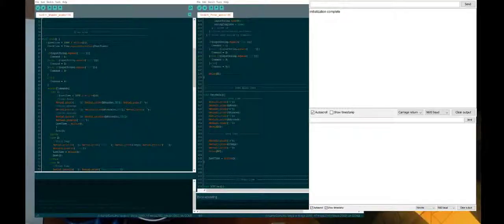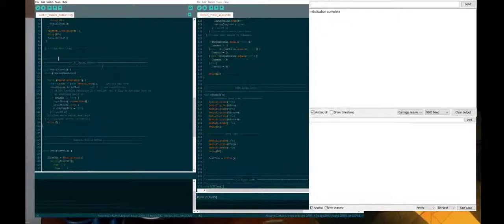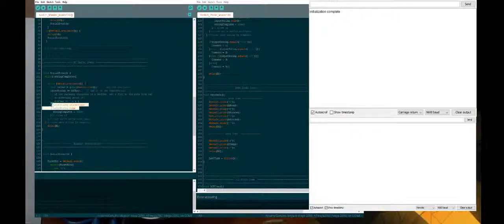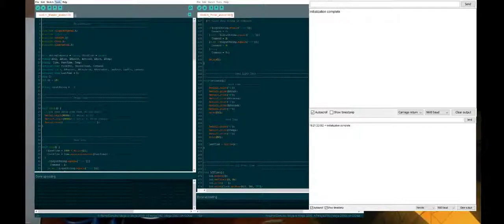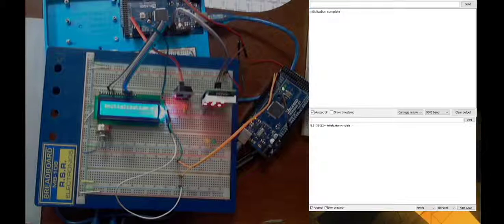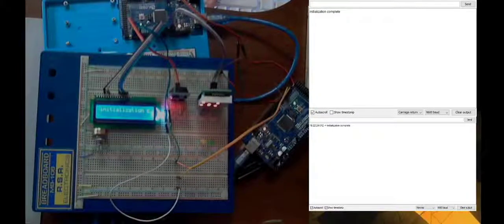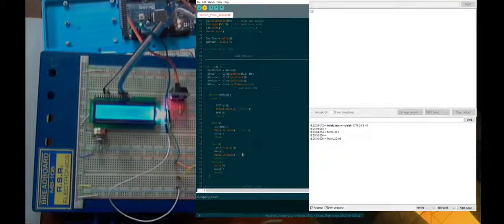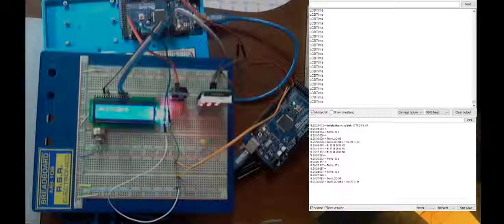Arduino Serial Communication Project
Using two Arduino Megas’, and DS3231 RTC, 8X8 LED Matrix and an LCD display we send and receive data between the two Arduinos and the PC.